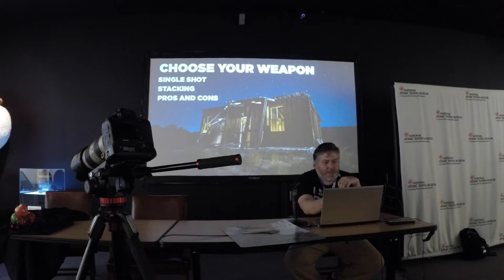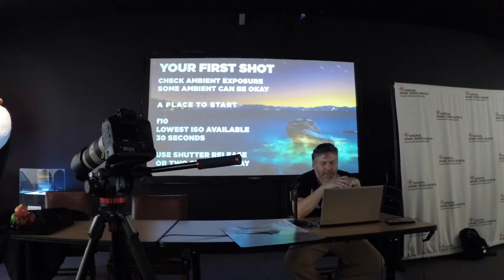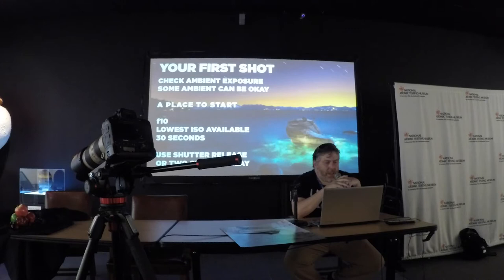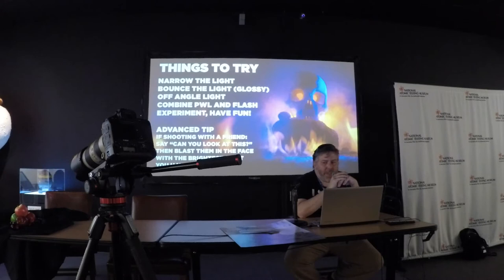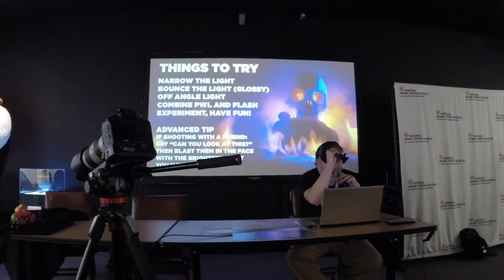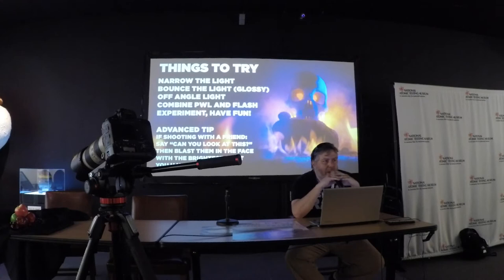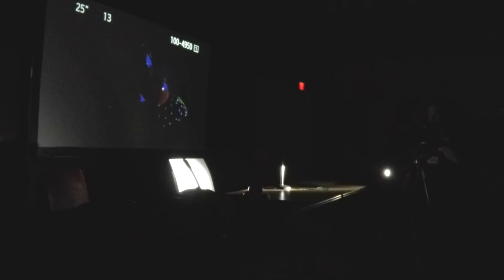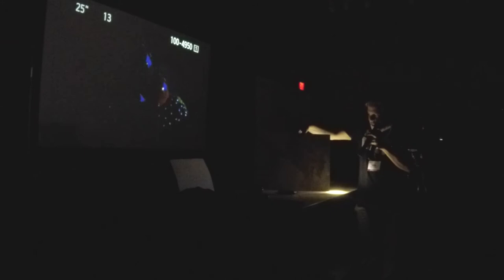FOCUS 6 - Neil Lockhart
Neil, a FOCUS favorite, shares some tips and tricks for light painting, and even gives a live presentation of it at FOCUS 6, held at the National Atomic Testing Museum on February 19, 2020 and hosted by Nevada Magazine.

To quickly jump to Neil's video on light painting referenced at the beginning of the presentation, click on the "info" button in the upper-right-hand-corner of this video (visible when you mouse over the video).